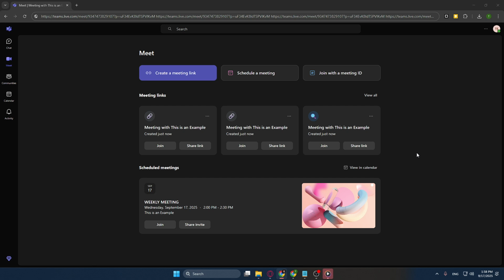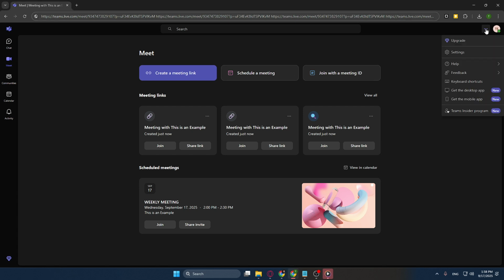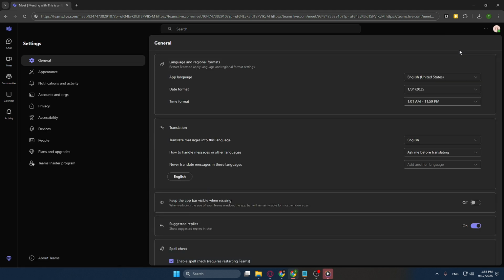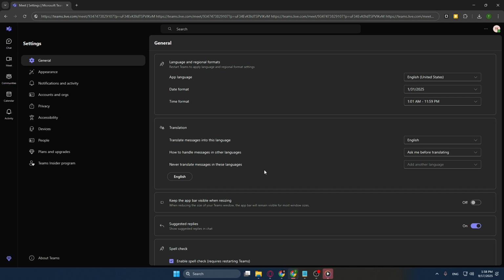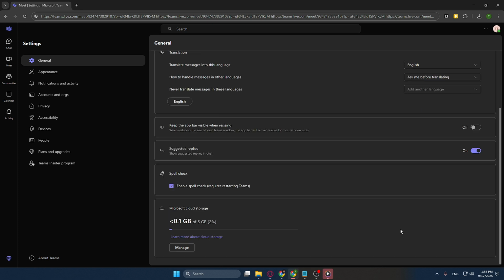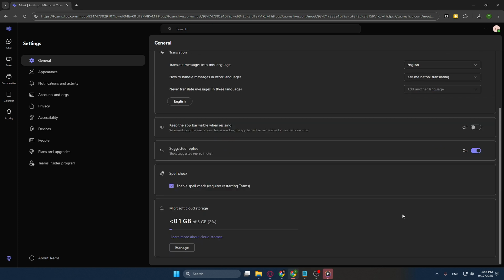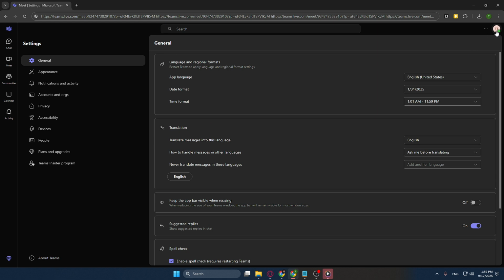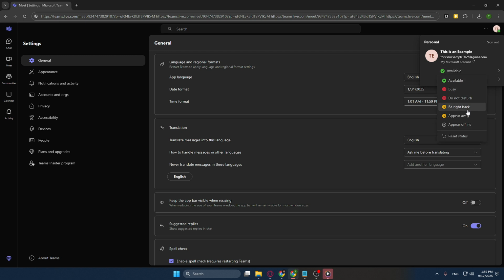How To Set An Out Of Office On Microsoft Teams [2026 Guide]